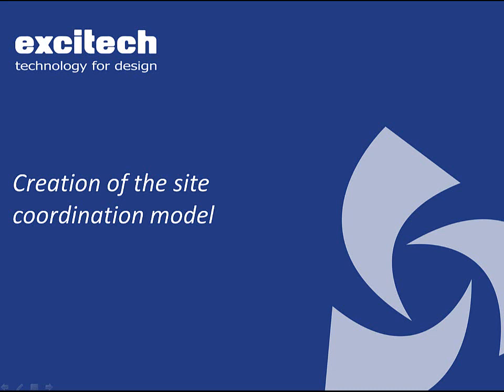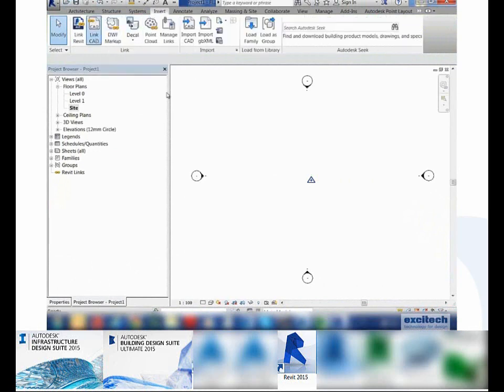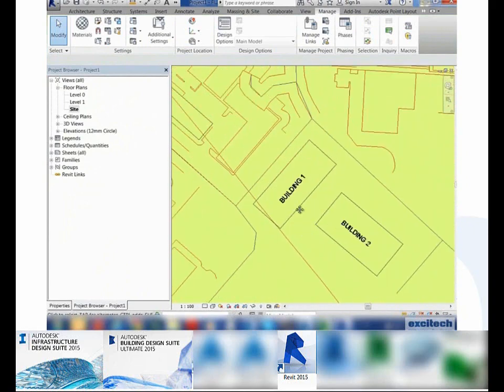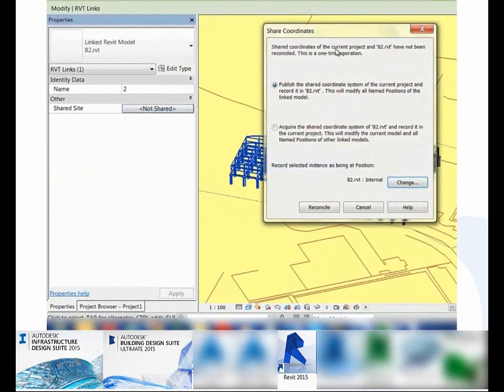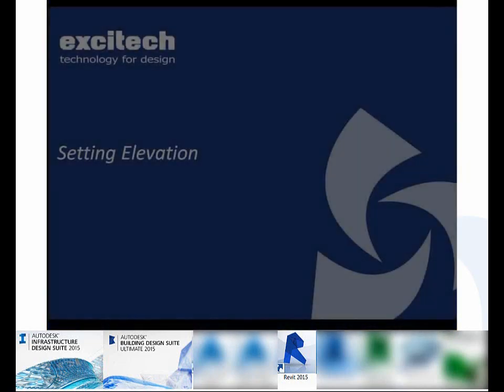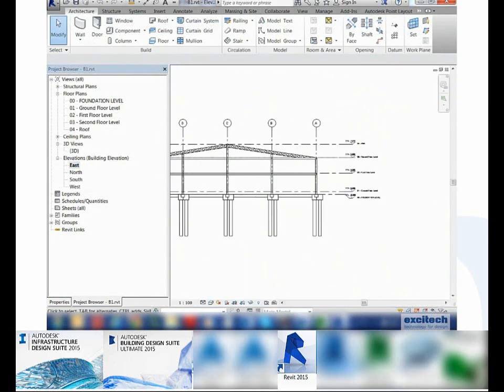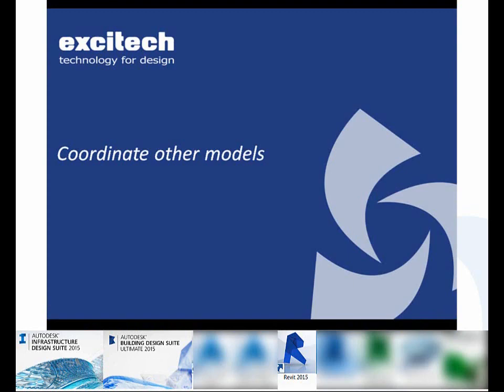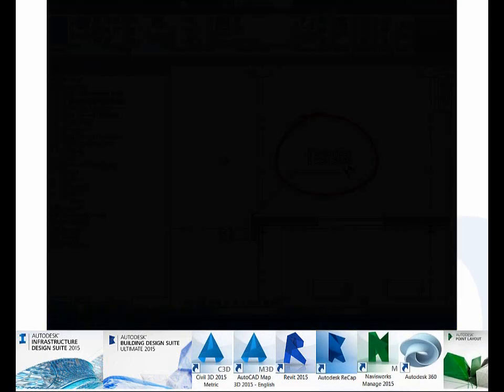Revit Site Coordination Model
Revit Site Coordination Method